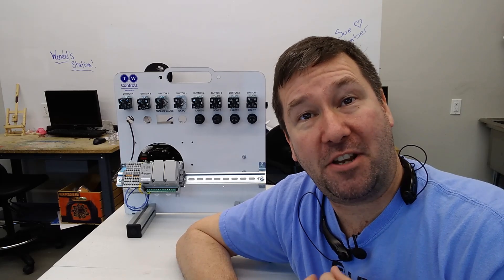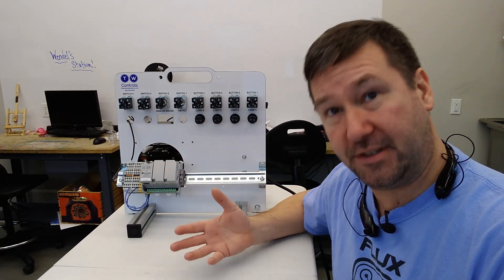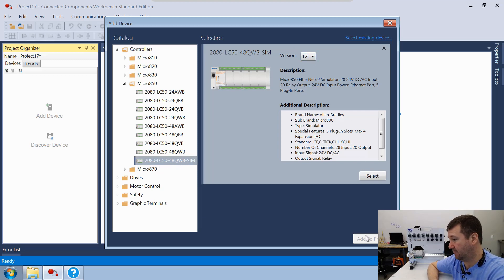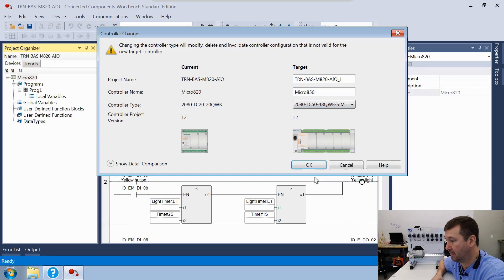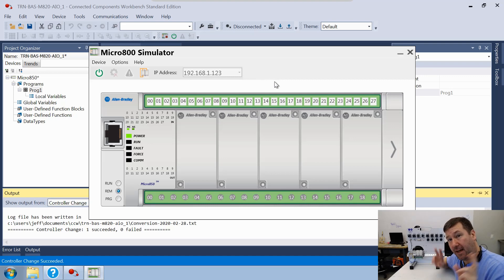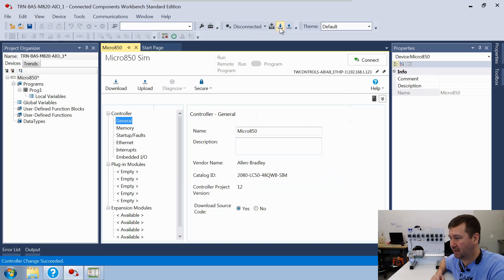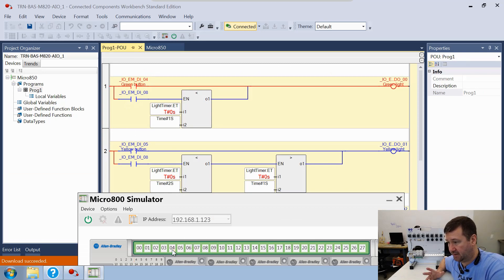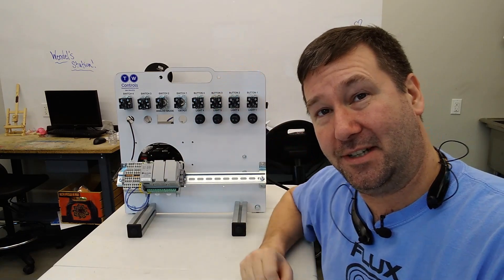Allen Bradley Micro800 PLC Simulator Connected Components Workbench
If you don't have a PLC then you can simuate a Micro850 PLC in CCW.  The simulator is a great way to start understanding how the Micro800 PLC works and how to program them.  The simulator is included in the free version of Connected Components Workbench.